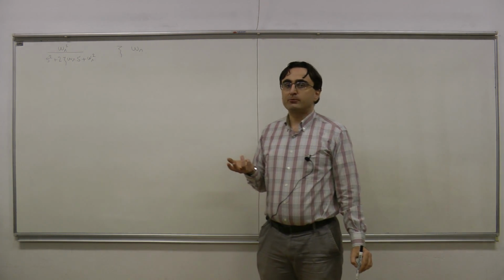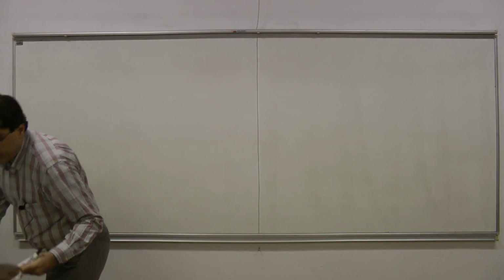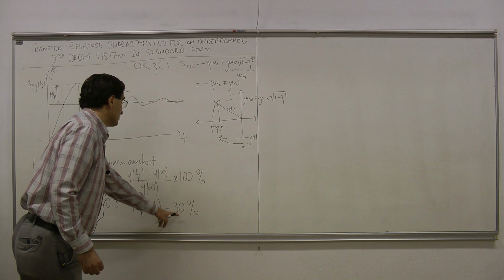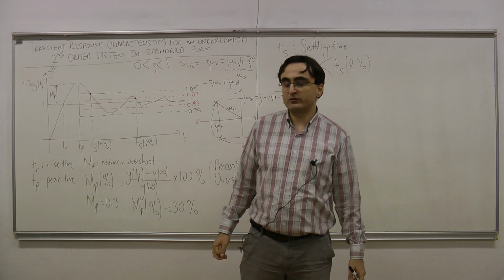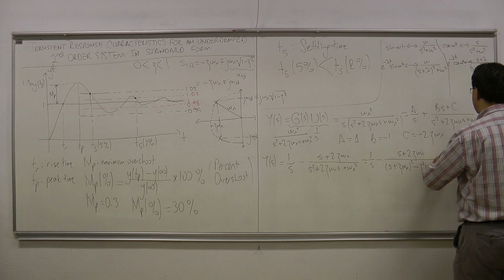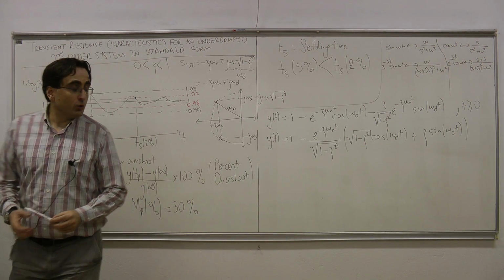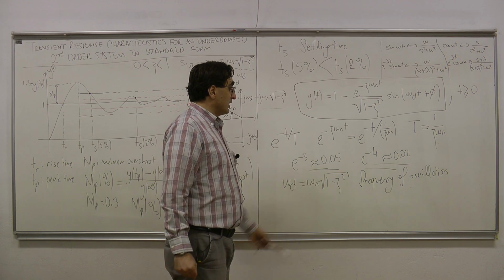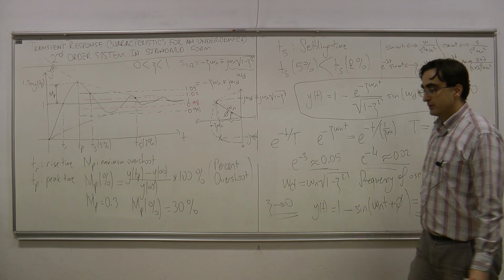EE381: Lecture 12 (Fall 2020, METU)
Contents:
00:00:00 - Comparison of Step Response Types
00:10:23 - Transient Response Characteristics of Underdamped Systems
00:13:00 --- Pole Locations
00:15:55 --- Performance Measures
00:32:52 --- Derivation of the Step Response
00:55:35 --- Discussion about the Derived Result